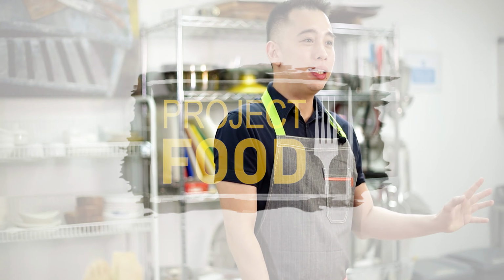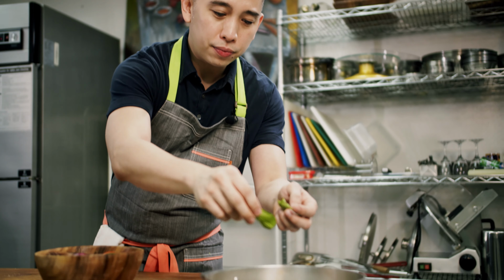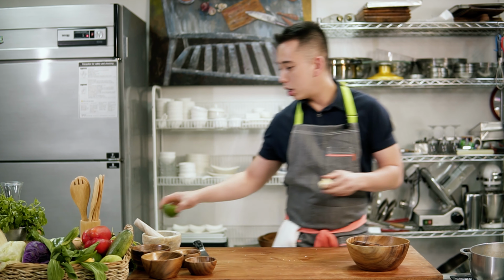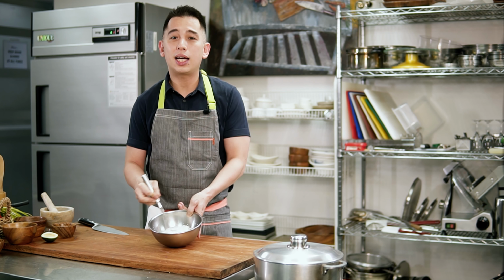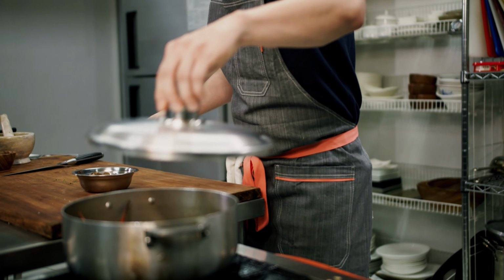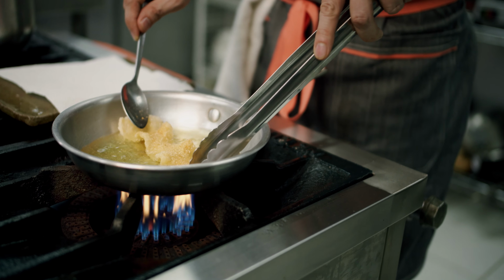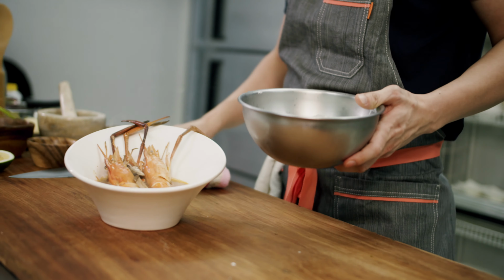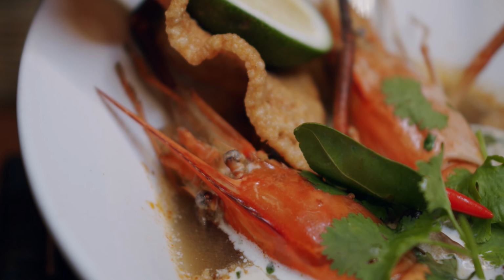Kitchen Mobstars' RIVER PRAWN TOM YUM GOONG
A perfect dish for a lazy, rainy day like this...perfect time to watch and enjoy how to make this dish with us...the kitchenmobstars way!

Follow our FB Pages and Instagram Accounts